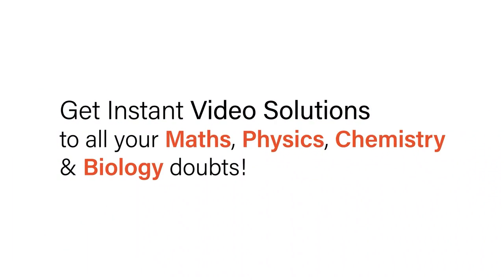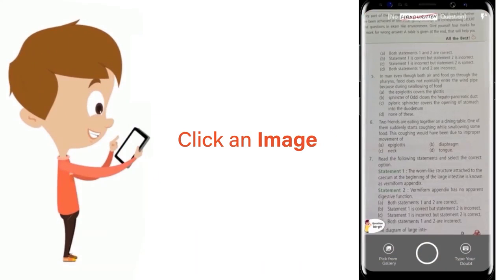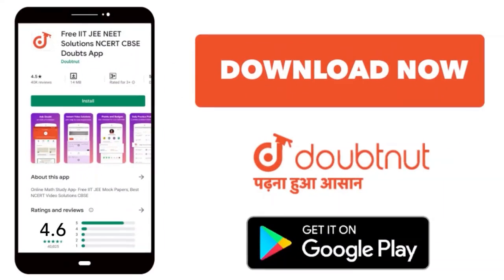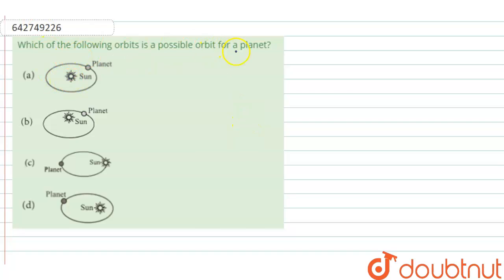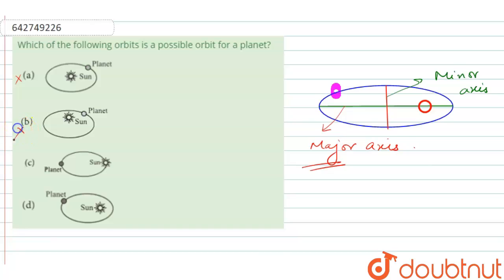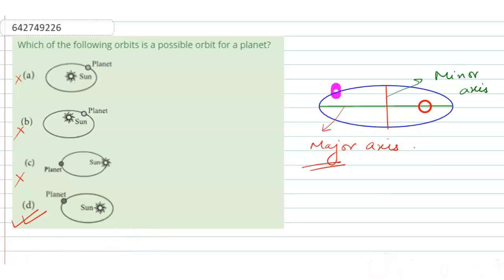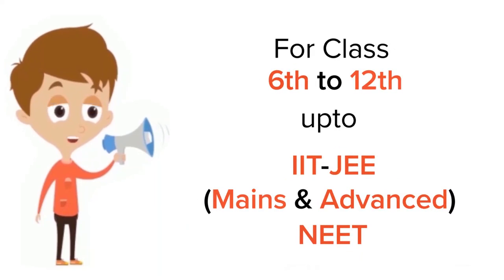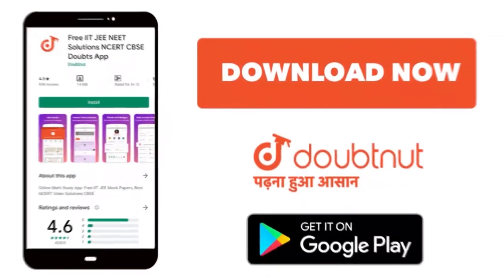Which of the following orbits is a possible orbit for a planet? | 11 | GRAVITATION | PHYSICS | N...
Which of the following orbits is a possible orbit for a planet?
Class: 11
Subject: PHYSICS
Chapter: GRAVITATION
Board:NEET

👉 Have Any Query? Ask Us.